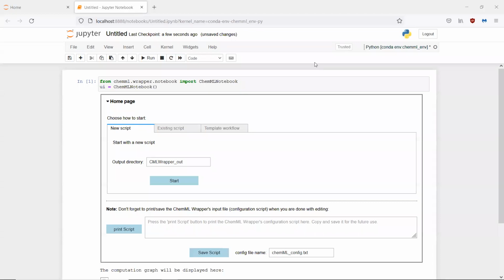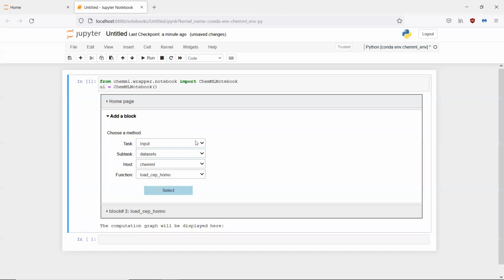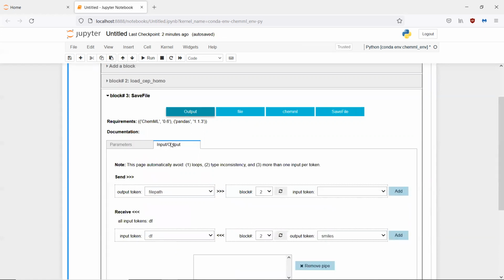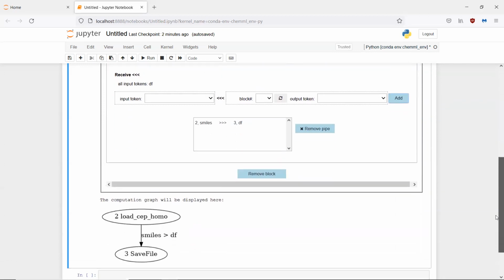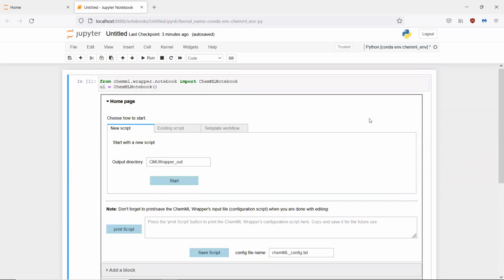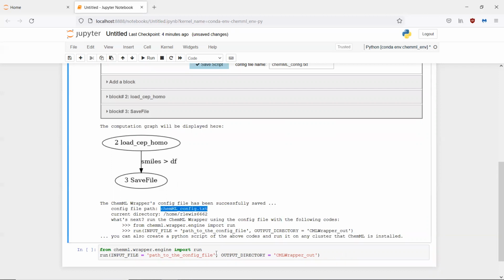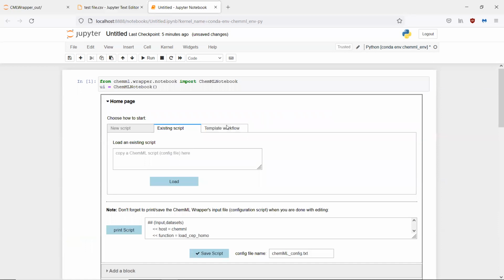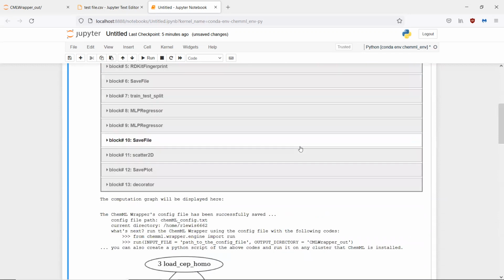ChemML0.8 Jupyter Notebook GUI Tutorial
Short video tutorial on how to use the ChemML Jupyter Notebook GUI to create workflows. Now with added computation graph.